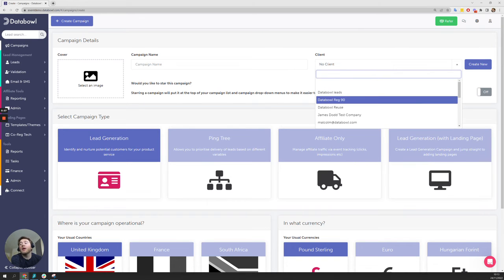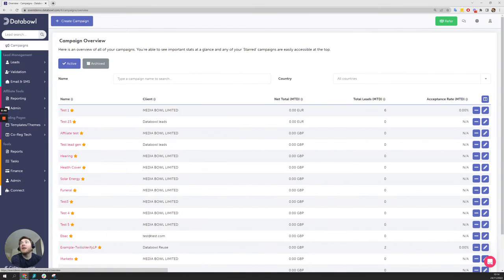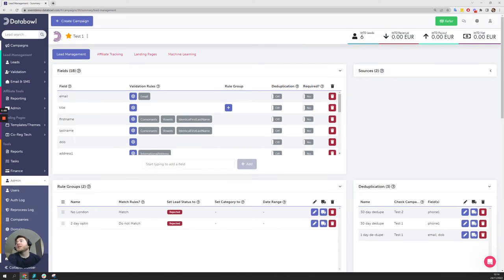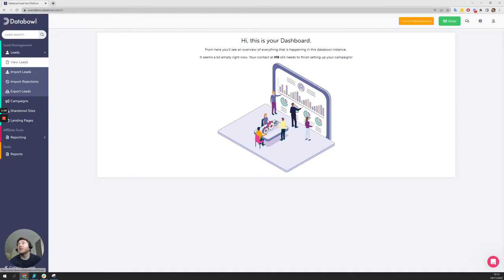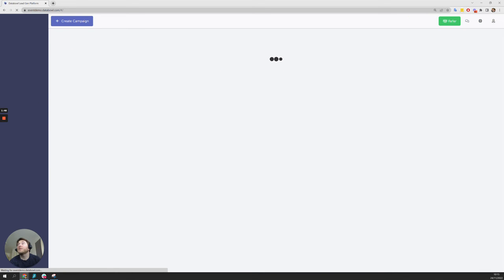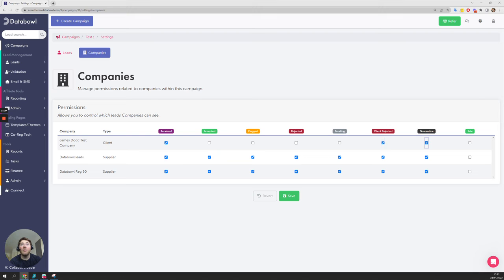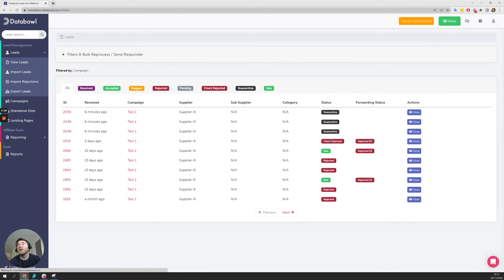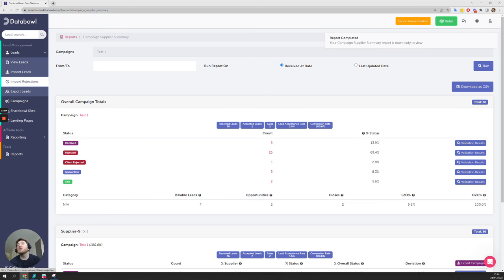Databowl Tips - Clients Of A Campaign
Want more transparency and control when giving clients access to your campaigns?

You can give them access to Databowl to view leads, export data, run reports and see validation fail reasons in Databowl.

You can control what lead status' the clients can see and can choose the level of access that you want your clients to have - such as imports/exports view leads.

You can even impersonate the client to check yourself what they can see.

Bonus Tip - Don't forget to check the campaign permissions to make sure the client has all the lead status options you wish them to see!